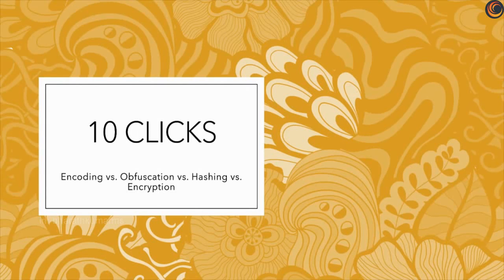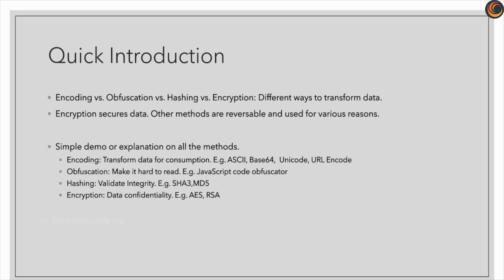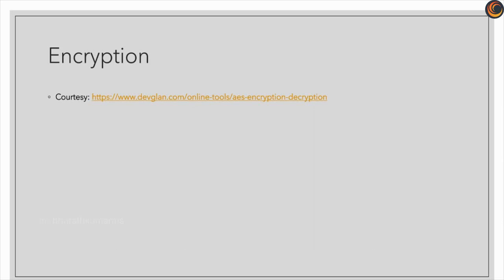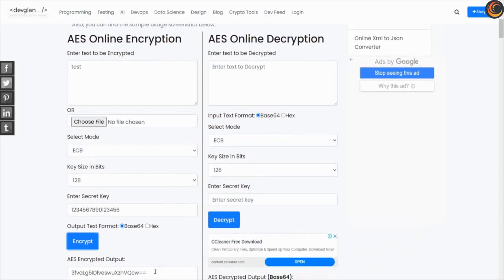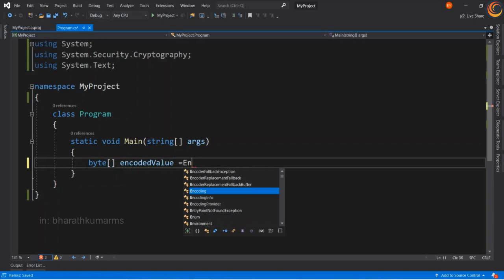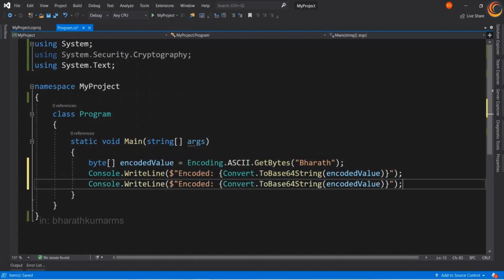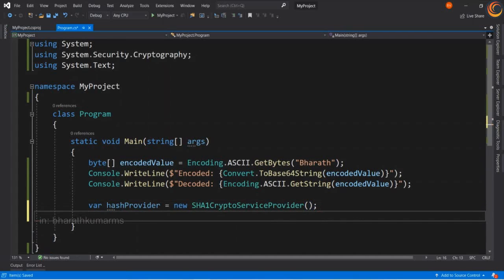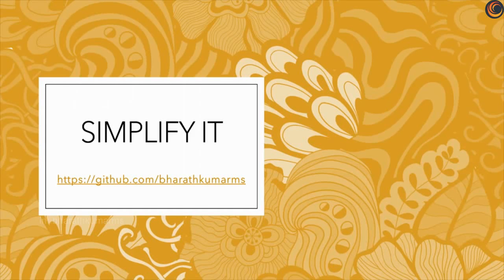Encoding vs. Obfuscation vs. Hashing vs. Encryption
The common transformation techniques are Encoding, Obfuscation, Hashing and Encryption​.

First, encoding is a technique used for data consumption. The intent is not to secure data. For e.g. URL encoding, URLs often contain characters outside the ASCII set, and it must be sent in the network using ASCII characters, hence it has to be converted into a valid ASCII format. Obfuscation makes it hard for the user to read data. For e.g. Often we see JavaScript Obfuscated, which acts as barrier to entry,  though it is made public. Hashing helps to validate integrity of data. No matter how many times you hash the input the output will be same, even a slight change in input character will change the hashed output. e.g. SHA & MD5. Encryption​ is used to secure data with a public/private/symmetric key combination, to ensure data is not compromised even if it lands in the hands of unauthorized entity. e.g. AES & RSA. We will see a quick demo of Obfuscated code and encrypted data, then a simple code in C# for encoding and Hashing. Let's get it cracking.